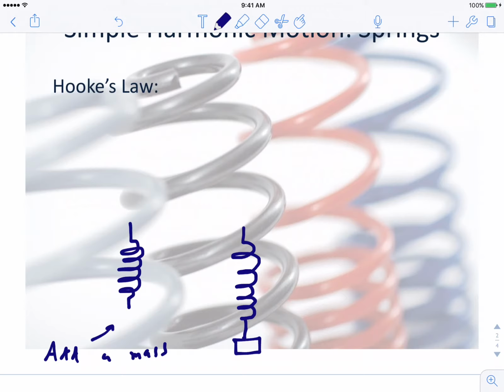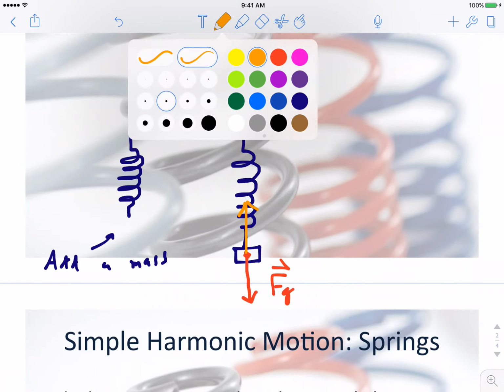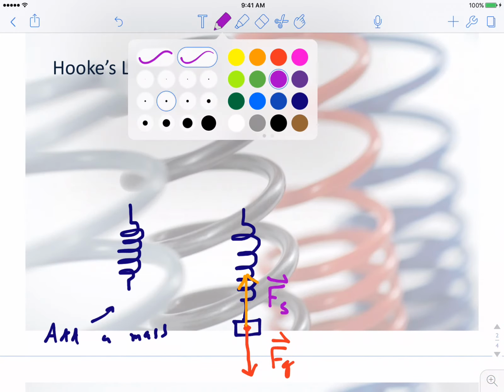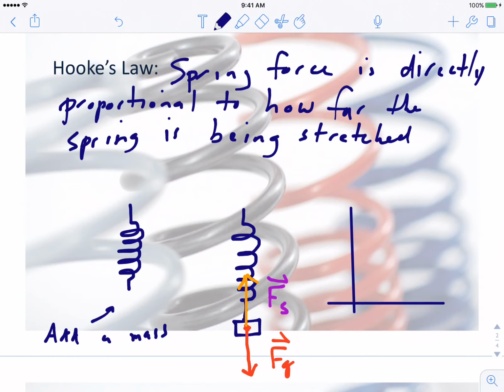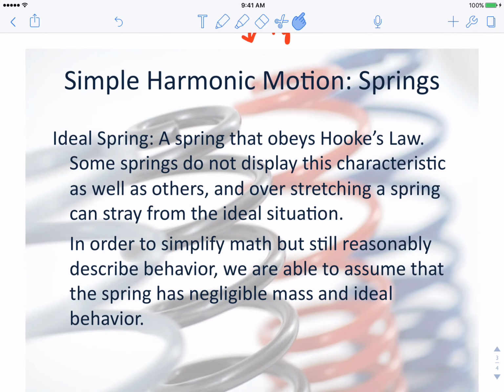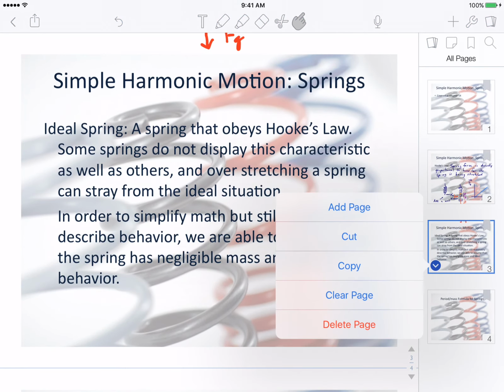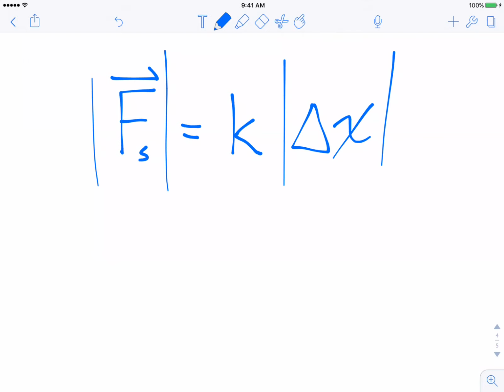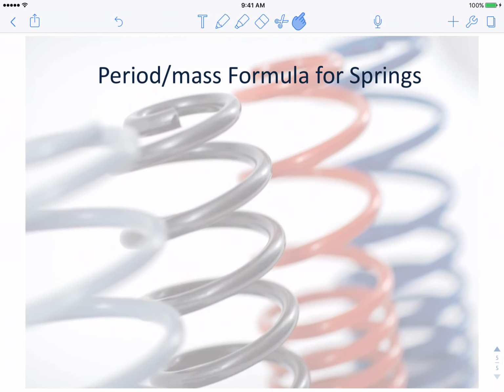Hooke's Law SHM Springs Part I